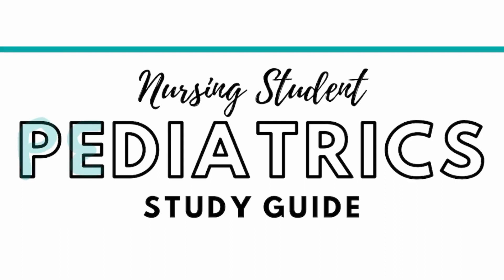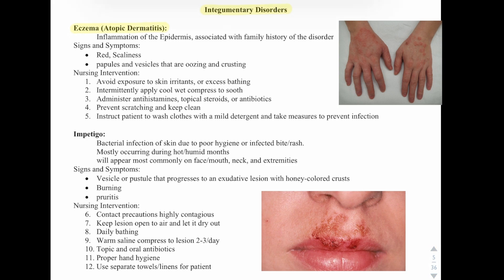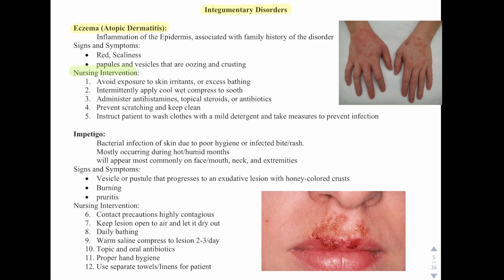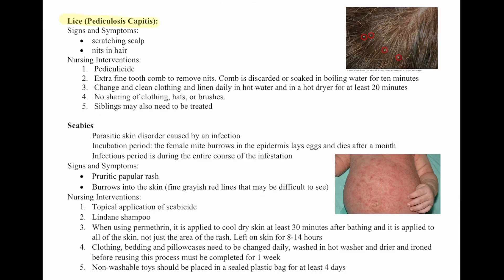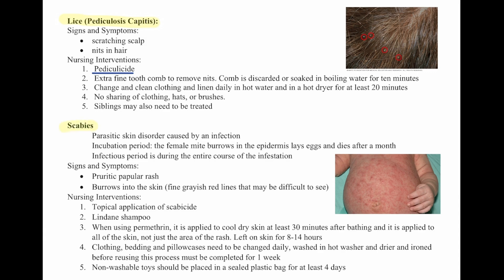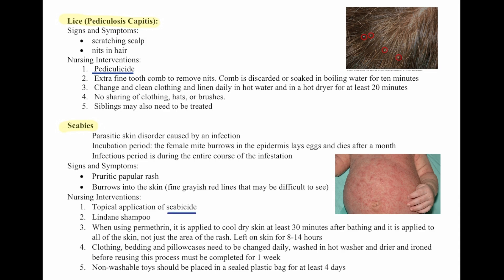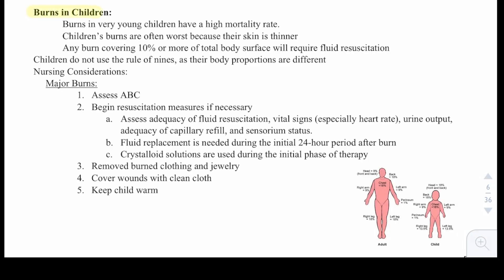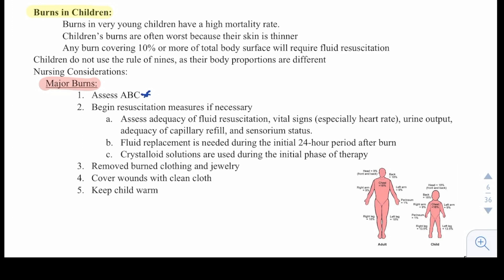Pediatric Nursing Review Integumentary Disorders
Pediatric Nursing Review of Integumentary Disorders for Nursing School Pediatric Nursing Course.